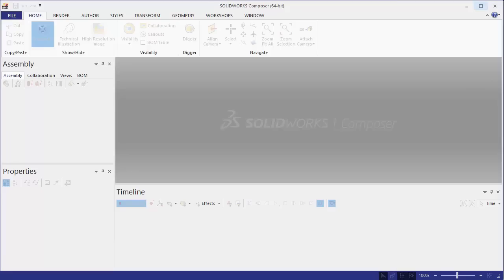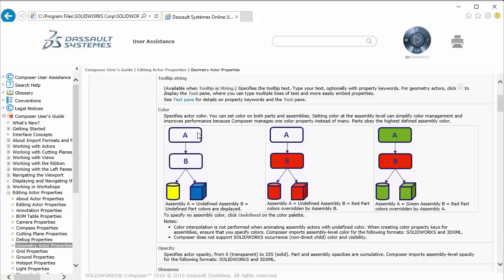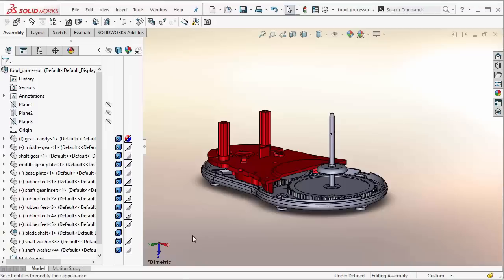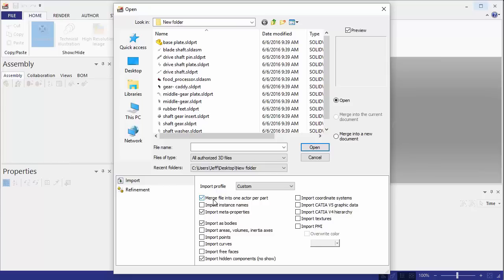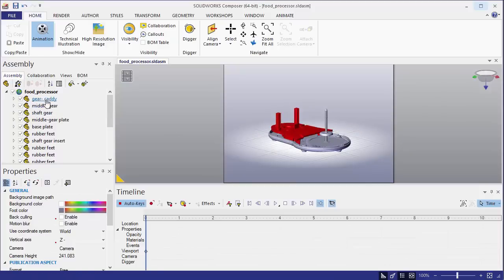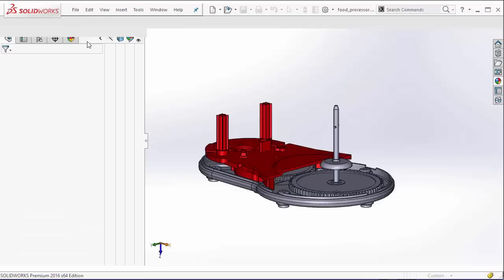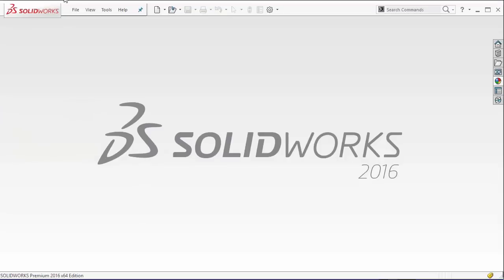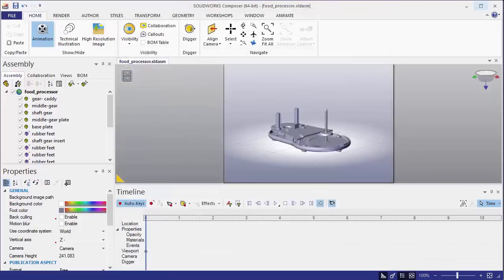SOLIDWORKS Composer - Importing SOLIDWORKS Colors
Learn how colors from SOLIDWORKS files are imported into Composer.  Quick Tip presented by Jeff Jensen of GoEngineer.